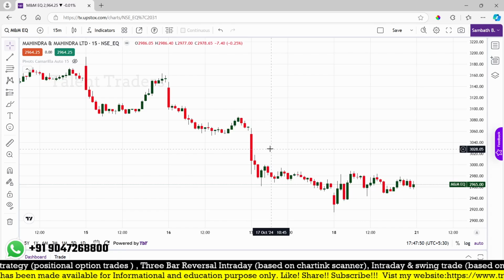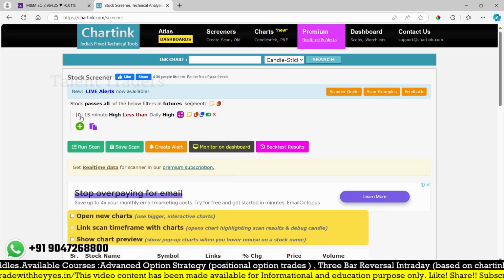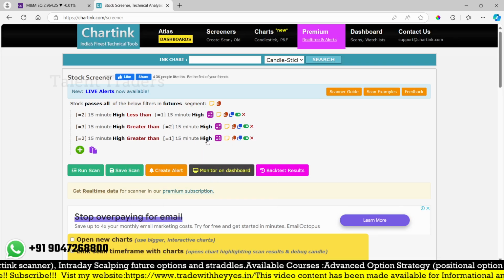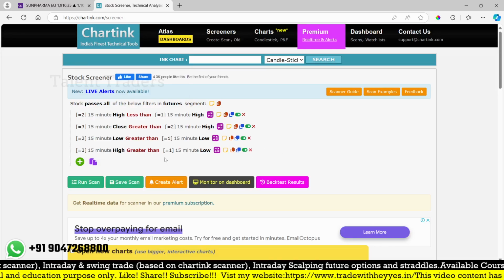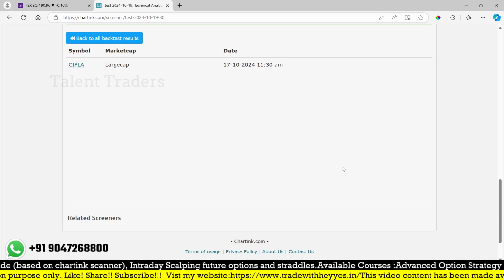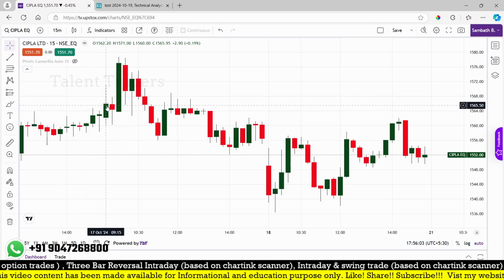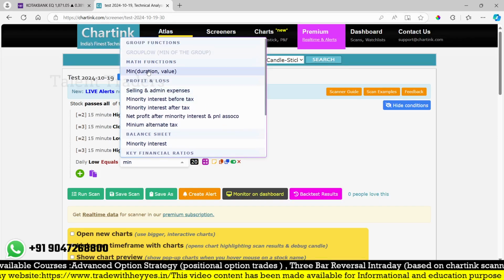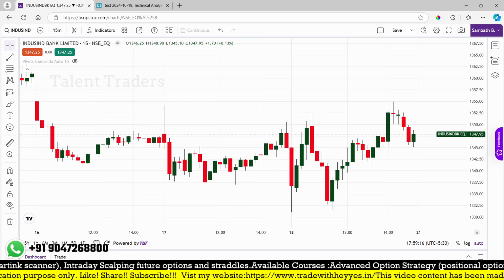How to find perfect Swing trade Intraday Chartink Screener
How to find perfect Swing trade Chartink Screener | Best chartink swing scanner
How to find perfect Swing trade Chartink Screener